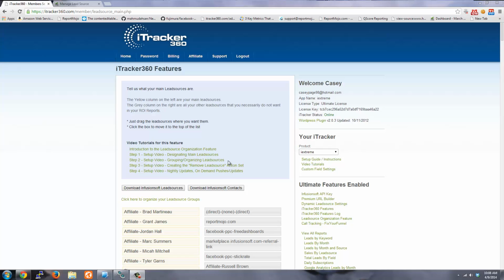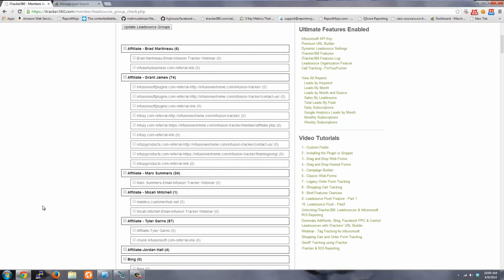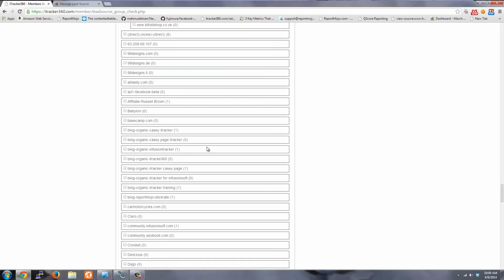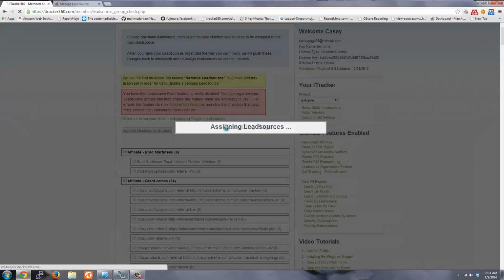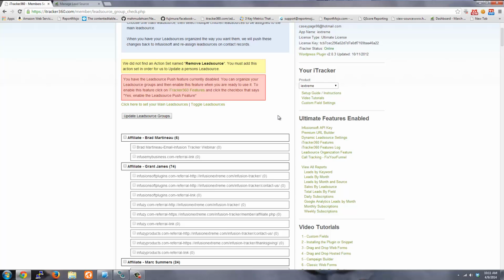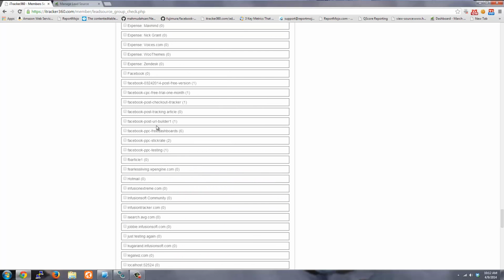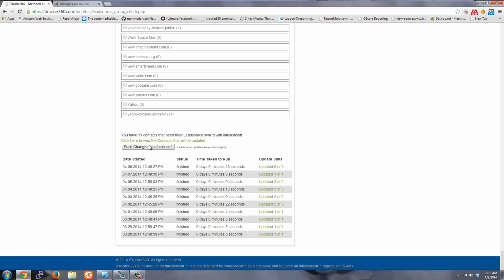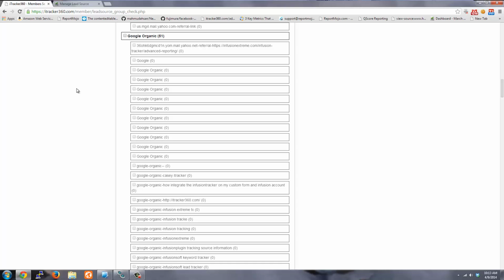Leadsource Organization - Step 2 - Setup Video - Grouping-Organizing Leadsources